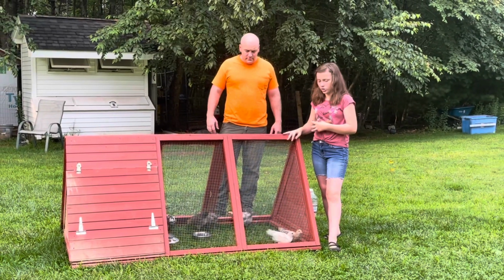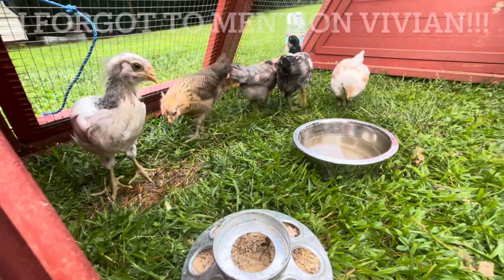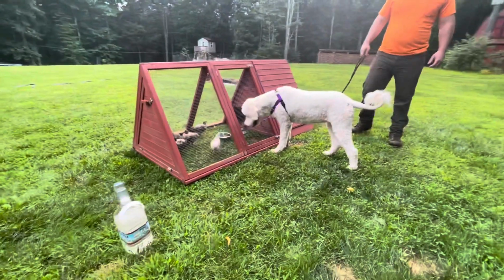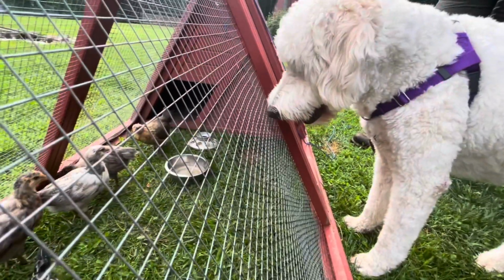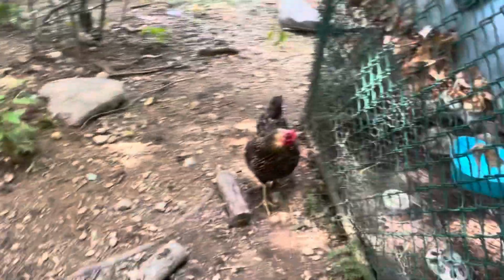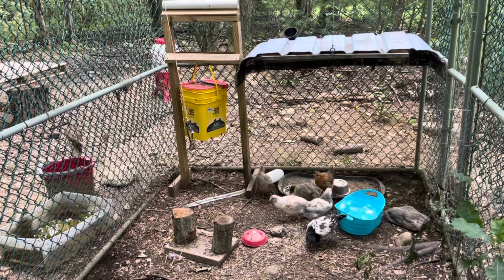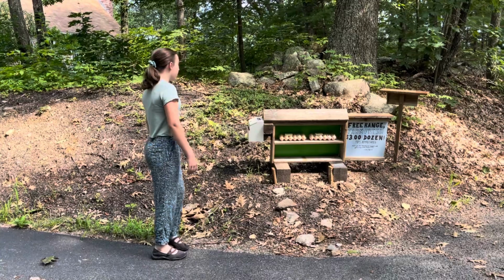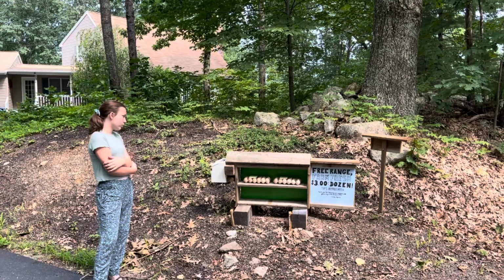New Americana chicks and egg stand update!!!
If you like chickens this video is for you!!!